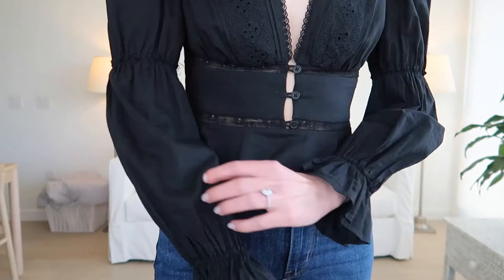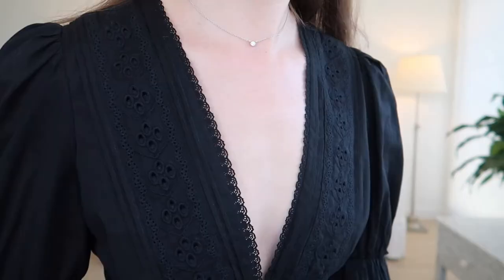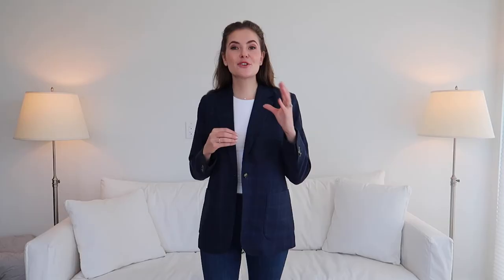1 ITEM 5 WAYS | Sexy Reformation Top | Versatile Clothing | Beate Myburgh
When shopping I lift up an item and think, “uhmm, what can I wear with this?”, and often times I end up wearing it only in that one way, therefore I get stuck with repeating the same outfit over-and-over again.
The concept of a capsule wardrobe made me aware of how versatile or impractical an item is.
But I realise that not everyone is as focused or might not spend as much time on slow fashion and capsule wardrobes, so I thought an idea would be to think of 5 ways you can wear an item before buying it.
- ensure you’ll get enough wear out of it and you are not wasting your money on something you won’t wear
- ensure you don’t re-buy items that you already have (*or very similar)
- easy way of outfit planning
- reduces waste

I do this with new and existing pieces.

Beate x